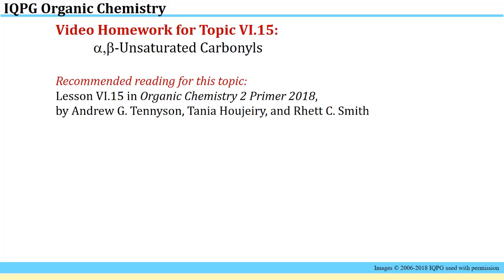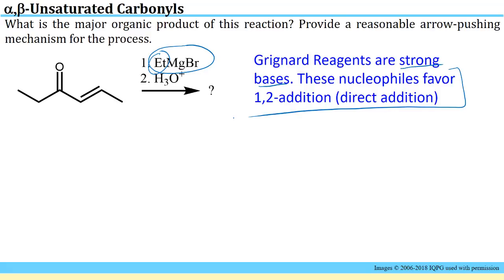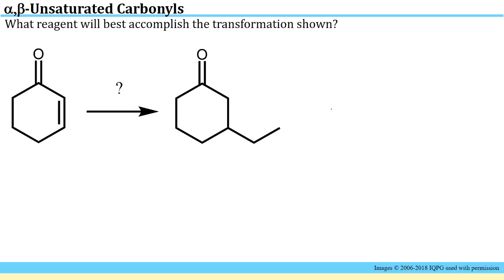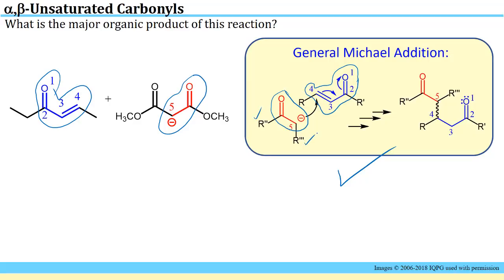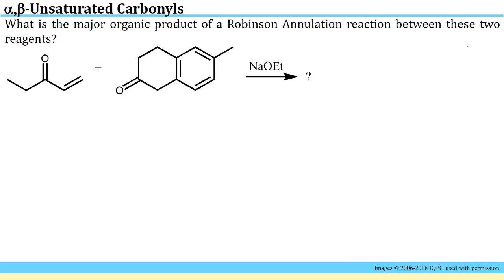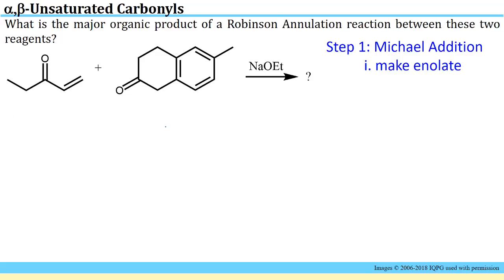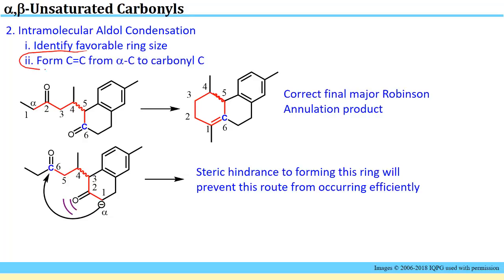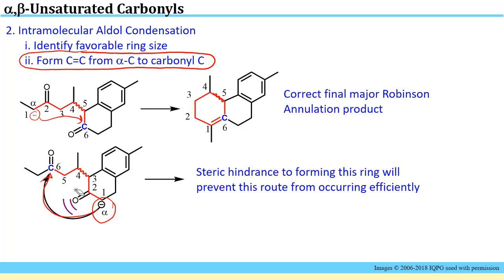Practice for Proton Guru Lesson VI.20: alpha,beta-unsaturated carbonyls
This video homework is designed to accompany Lesson VI.20 (Lesson VI.15 in an older edition, thus the different heading in the video itself): Reactions of alpha,beta-Unsaturated Carbonyls in the book “Organic Chemistry 2 Primer” by Tennyson, Houjeiry and Smith. This video problem set will be most beneficial to you if you pause for each problem, try to work the problem yourself, and then watch the solution, one problem at a time. You should write down the reason you missed any problems that you did not properly solve on your own. If you do not know what information you are missing to properly address the problem, this can guide you as to what to ask your instructor/tutor/fellow classmates, or areas of your text to review.